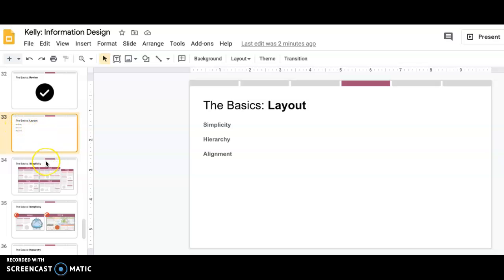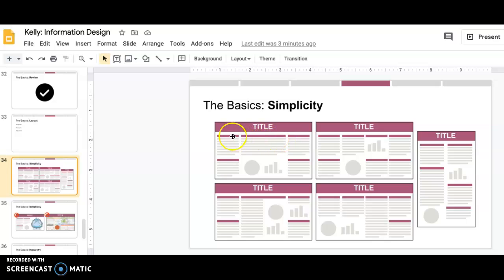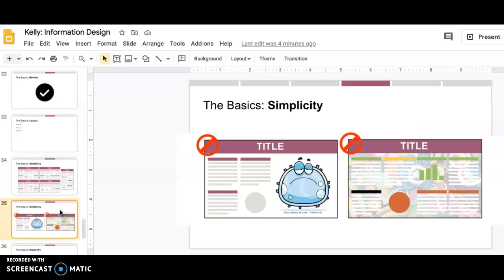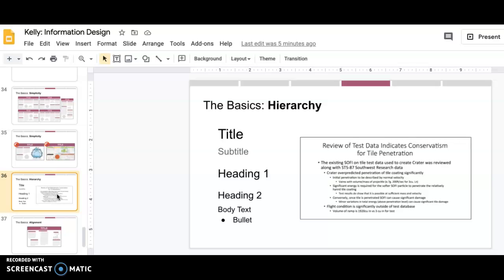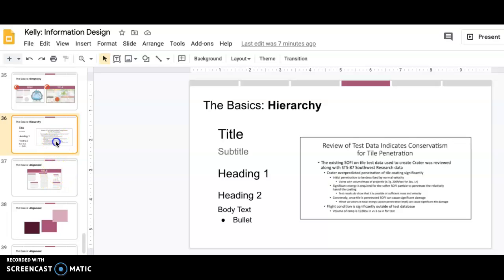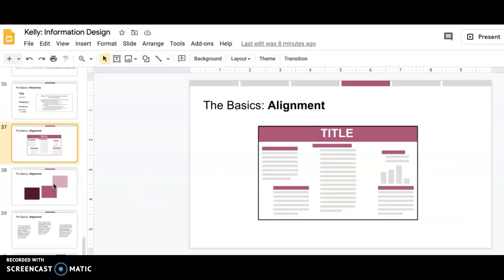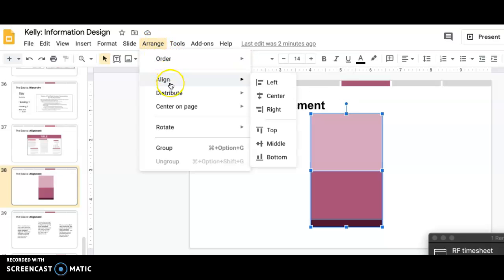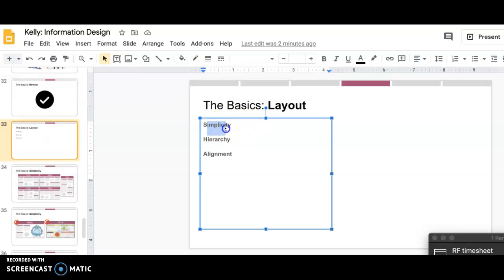Information design: poster layout